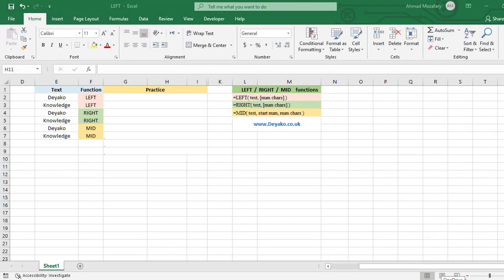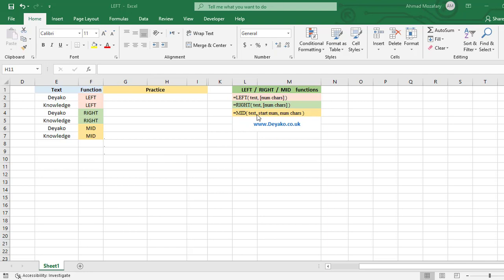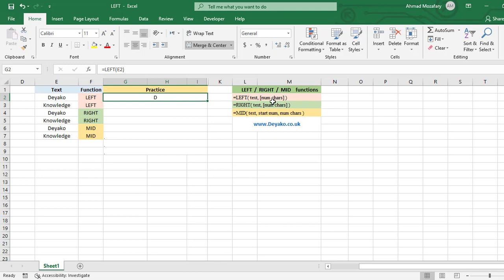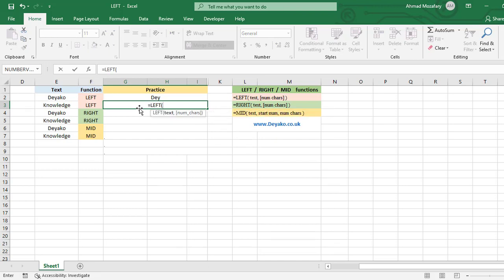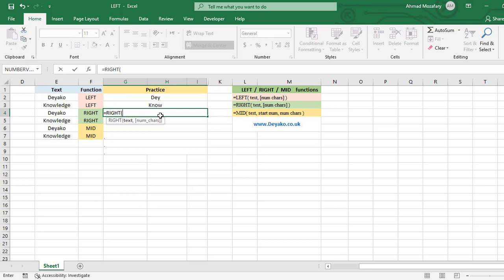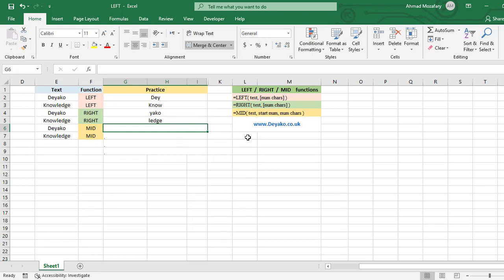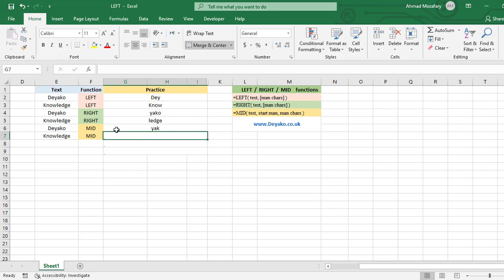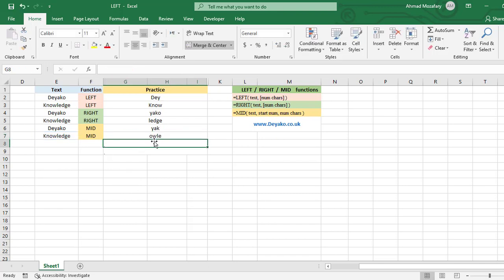LEFT , RIGHT , MID Functions in Excel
LEFT, RIGHT and MID functions extract a sub-string from a string. We can specify how many characters to be extracted. This functions are categorized as a String/Text Function.
In this video we described how to use LEFT , RIGHT and MID functions in different situations.